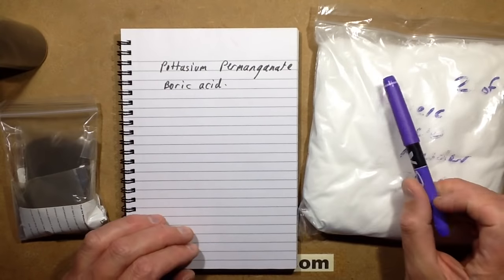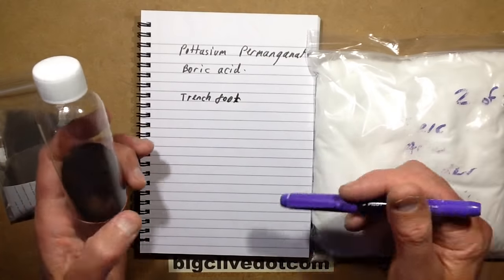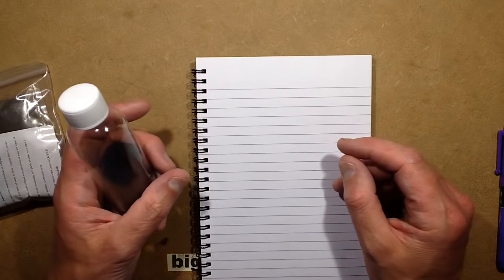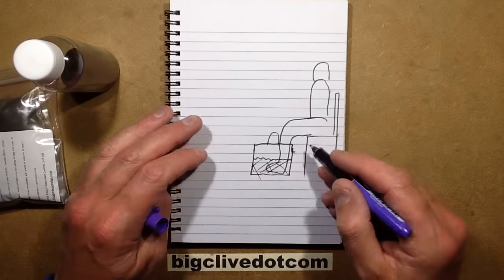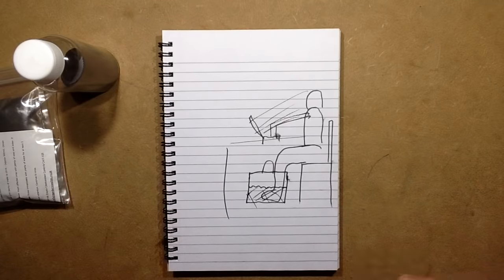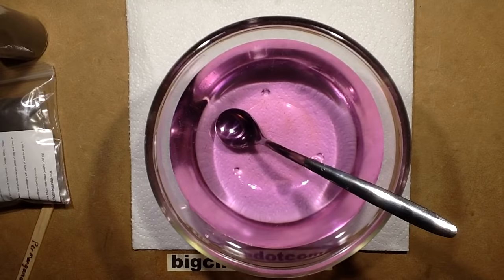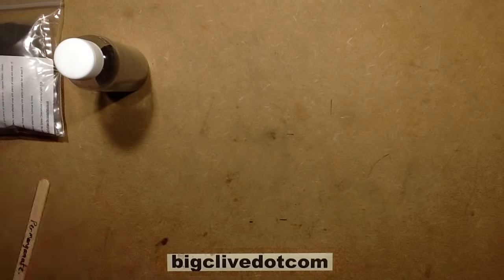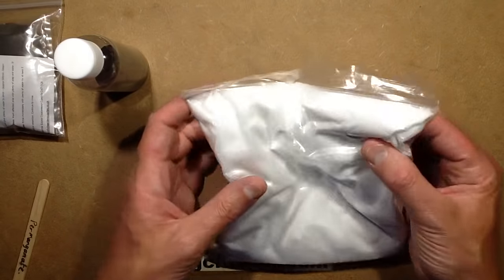How to fix your feet. (Plus bonus purple flames.)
This video is for all the guys and gals who have to endure "safety" footwear at work.  Having your feet baked in heavy industrial shoes and boots all day can have serious effects on the health of your feet.  Ramblers and other outdoor adventurers will also benefit from this information.
There's nothing glamorous about work boots at all.  They may have a stylish industrial image, but if you wear them for long periods of time in wet or hot conditions then they can quickly become quite unhygienic to say the least.
This is where two very common old-skool medical treatment chemicals come to the rescue.  Potassium Permanganate and boric acid.
Lets start with potassium permanganate.  It's widely available on eBay because it has many uses in sterilisation and treatment of water, notably in Koi tanks.  But in our case we will use it to bring any angry skin on our feet under control and kill any bacteria or infection that might be causing issues.
Get a decent plastic bucket that you can fit your feet in.  A plastic mop bucket is good.  Put in some hot water and dissolve a VERY SMALL amount of potassium permanganate in it and top up with warm water to make a nice deep foot soak.  Note that the water should be a soft pink colour.  Don't make the solution so strong that it becomes a dark purple, as it will stain your feet.   Then put a towel on the floor, put the bucket on it, sit down, stick your feet in the water and surf the Internet or watch TV as your feet start to heal.  When your feet have had a really good soak and the water is getting a bit cold then take your feet out and towel them dry.  Note that the water will no longer be vibrant pink/purple, but will now be a brown colour.  That's just the result of normal oxidation.
Potassium permanganate soaks are a very old remedy that seems to have a profound effect in helping control very angry skin conditions.  Even ones that have you at the point of despair.
If your skin is bad then do these soaks every evening until your feet clear up.  But do not use the soaks on a regular basis once the skin has healed.
Things worthy of note.  Potassium permanganate is a strong oxidiser and should be kept in a glass or plastic bottle away from liquids that may react with it.  It also stains everything it touches an exciting shade of brown.
Next comes Boric Acid.  It's a very weak acid that comes in a granular powder form or as a fine dust.  It doesn't actually taste the slightest bit acidic and has a multitude of uses, mainly in insect and fungal control.  If you have a major issue with the various fungal conditions that affect human feet then a simple sprinkle of this cheap and readily available chemical in your footwear will absolutely kill all fungal issues in your footwear and on your skin. Seriously.  Athlete's foot gone and no stinky boots again.  It's that effective.  And to give you an idea of how safe it is, it is used as a steriliser in eye-wash solutions and eye drops.

And that's really it.  The two natural remedies that could help you recover from the foot damage caused by long hours in "safety" footwear.  I wish I'd known about these remedies in the past.  Instead I had the expensive medicated foot powders pushed on me and used them to no avail for a very long time.